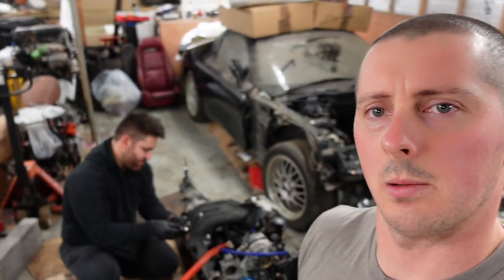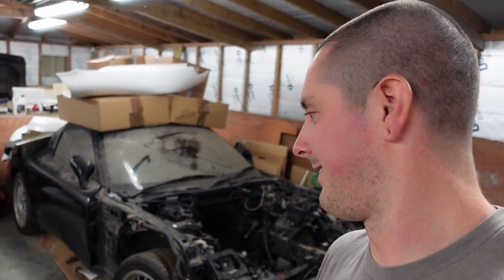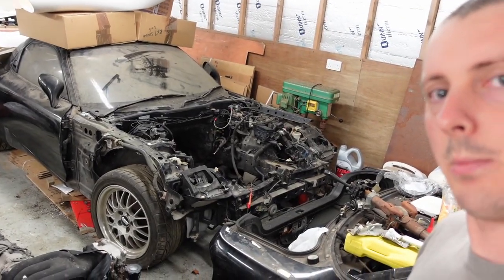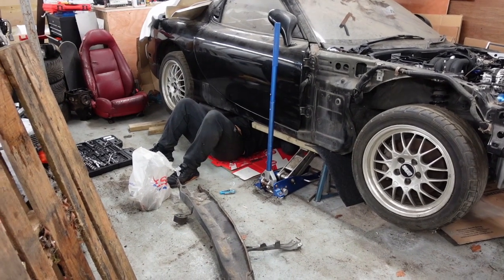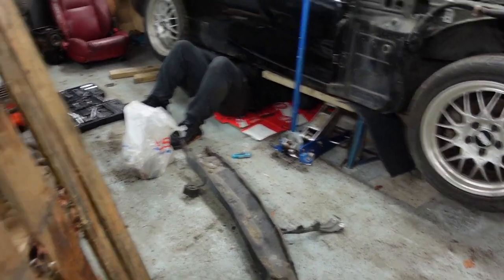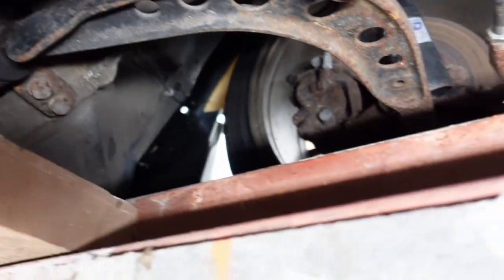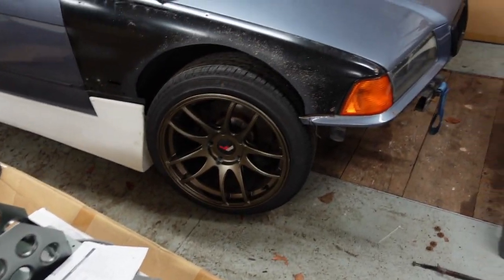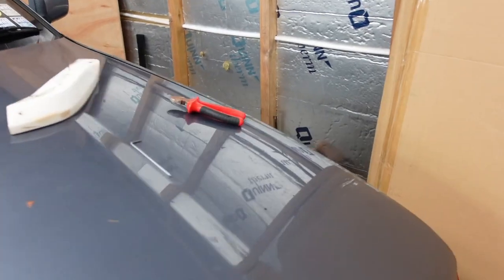RX7 FD PROJECT!!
In this video w help my mate fit his 13b engine into his rx7 FD.